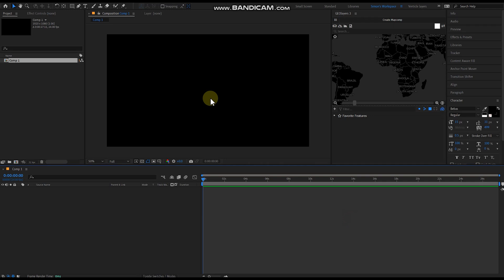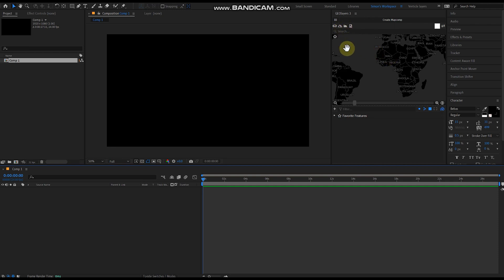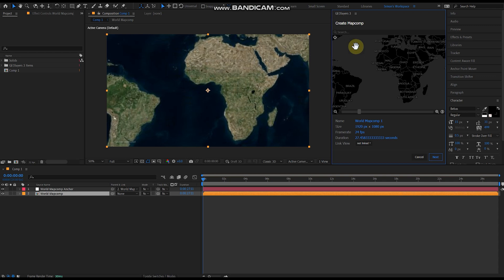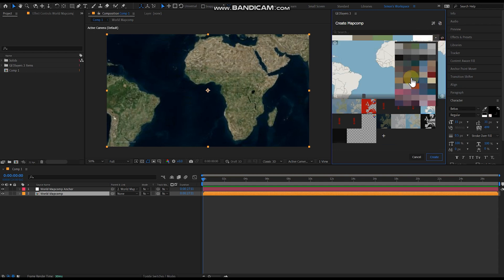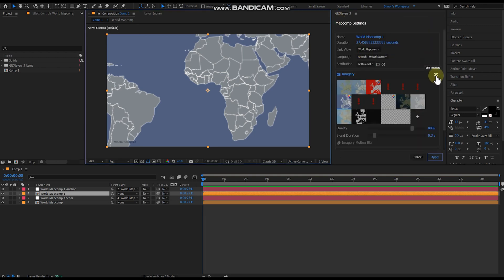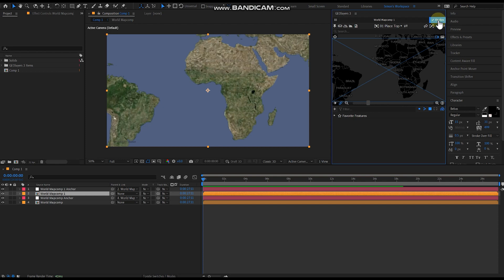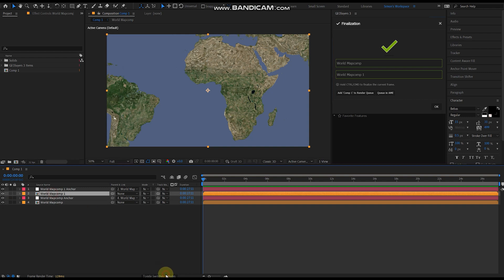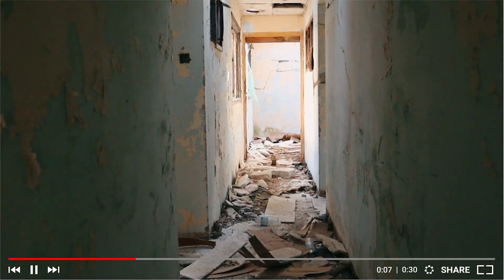How to Remove Ocean in GEOLayers 3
If you're interested in commissioning a map animation then please fill out my google form below: